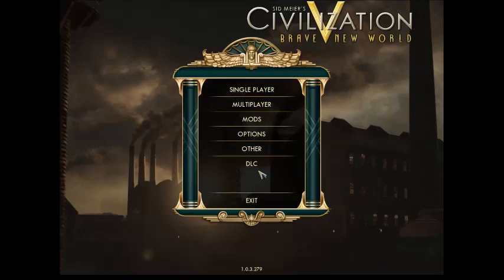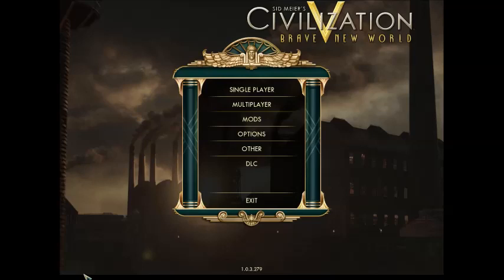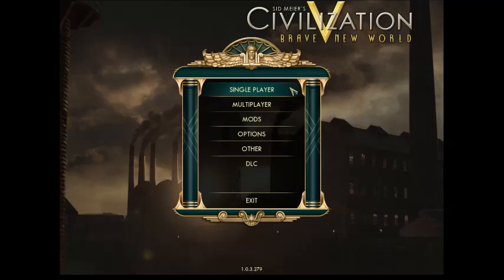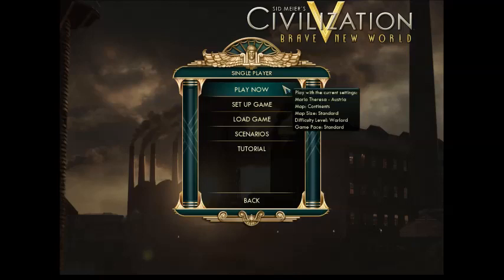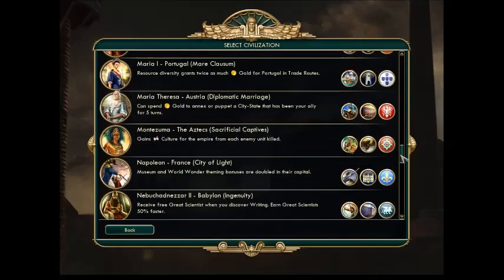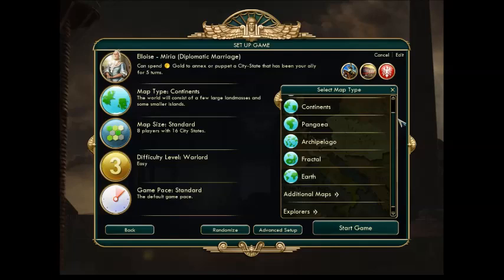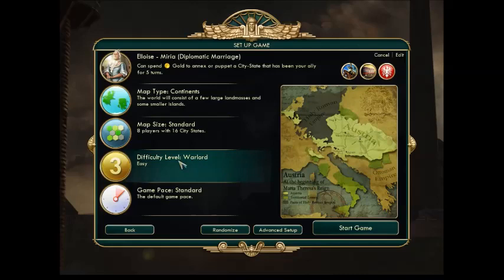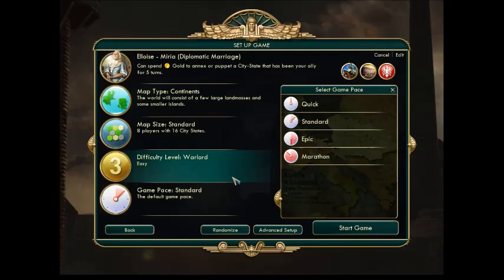Let's Play Civ 5 (Maria Theresa)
My second attempt at a first video for Civ 5. This covers the very opening of the game and how to go about setting up a single player Warlord play through.